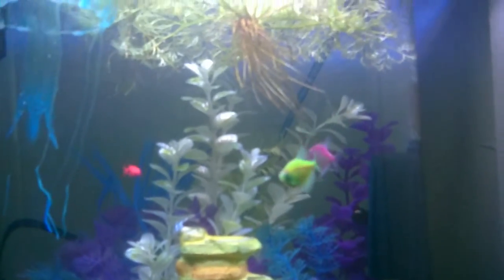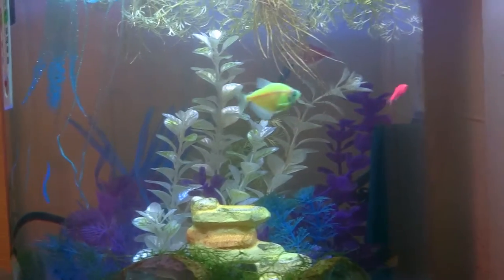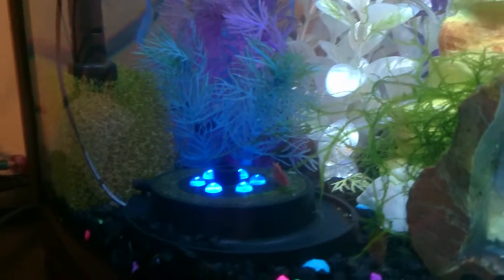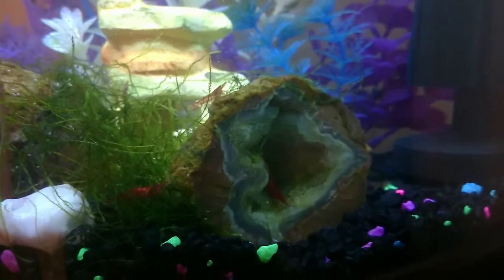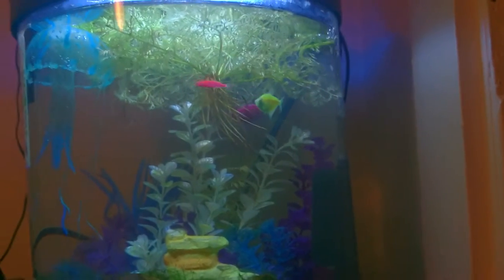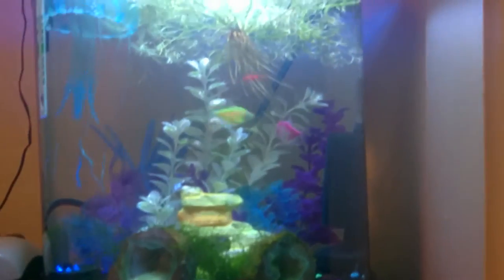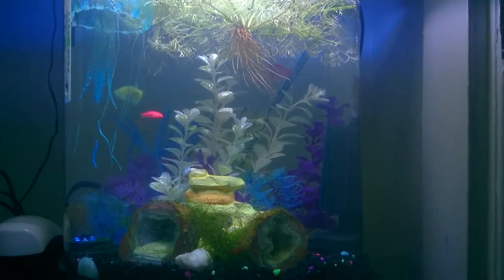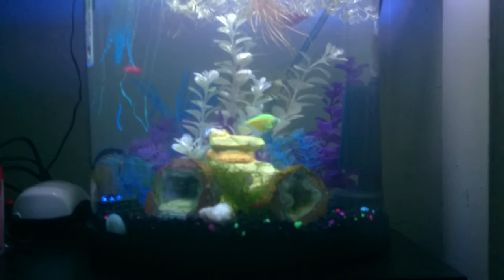JBJ 8 Gal Glofish Tank - Dead Danios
I lost 3 of the glofish danios to what I suspect was an unknown swim bladder disease. The rest of the tank is healthy and flourishing.